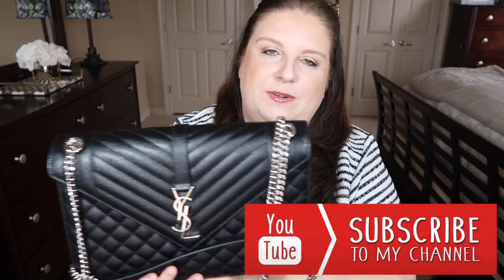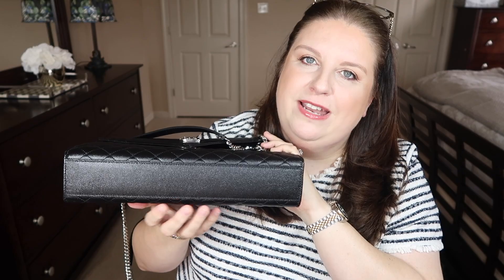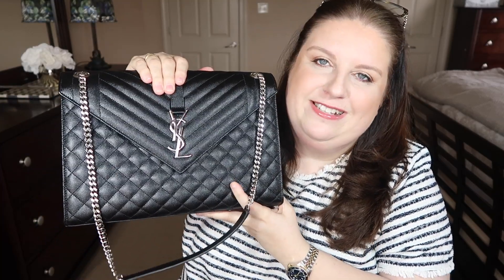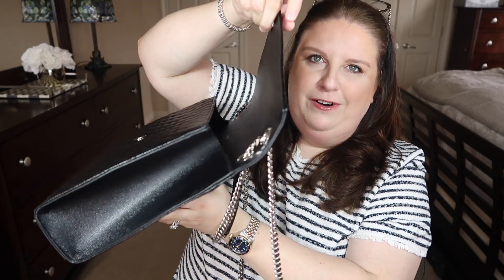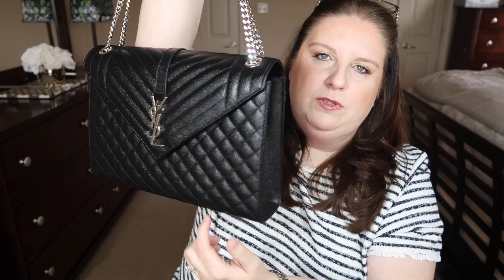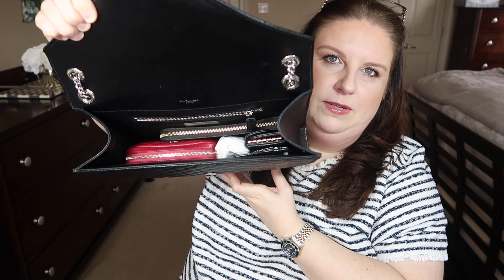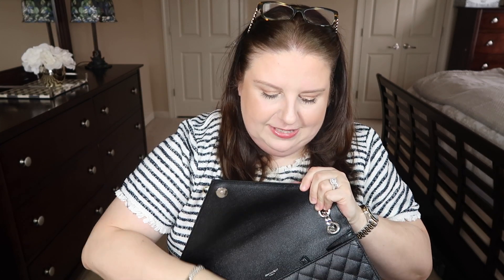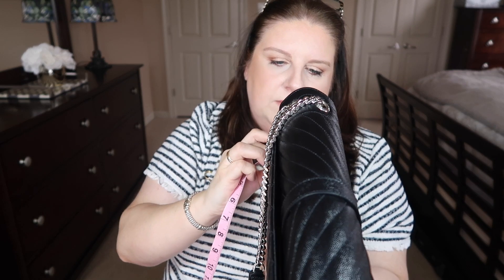YSL Large Tri-Quilted Matelasse Grain de Poudre Bag - First Impressions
Todays video is all about this beautiful YSL Envelope bag

Items Mentioned:

YSL Handbag

My makeup:

Eye shadow Dior
Guerlain foundation
Becca lipstick
too faced bronzer
blush Dior
la mer powder
it cosmetics primer

xoxo Magdalena